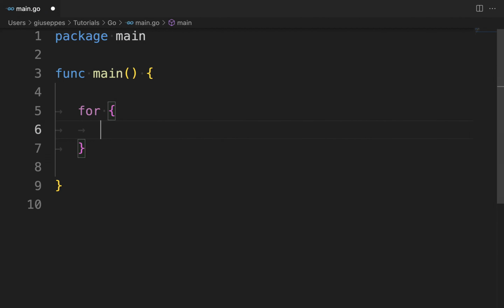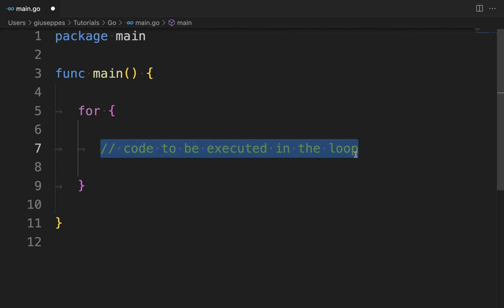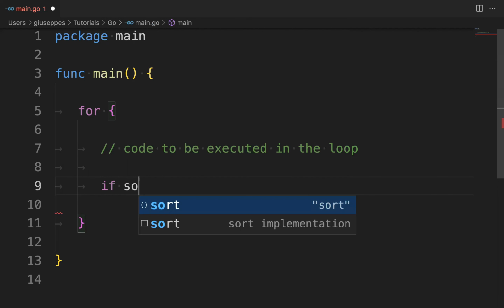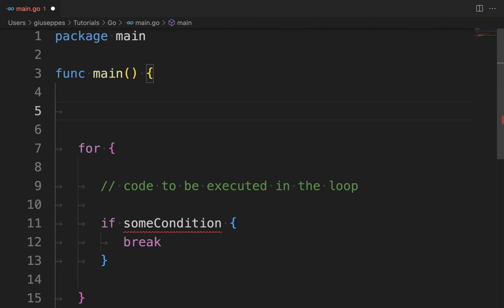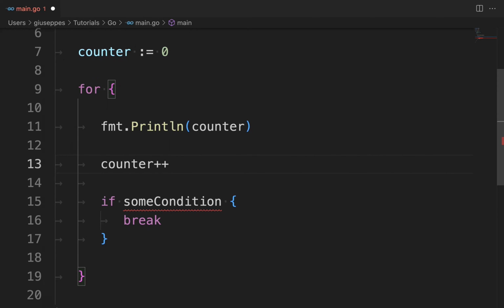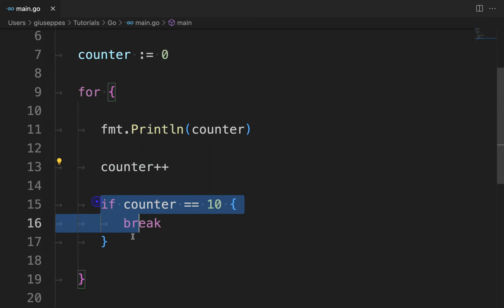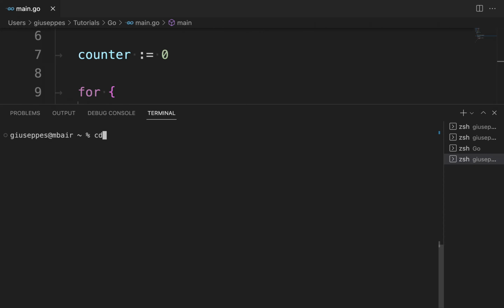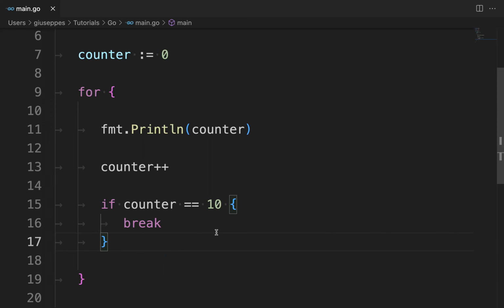Infinte Loop - Lesson 09 | Go | Full Course | CloudNative | Go Tutorial | Golang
Introduction to Go (Golang)
⌚ What you’re going to learn:
00:15 Infinite loop syntax | Golang Tutorial
01:20 Infinite loop example  | Golang Tutorial